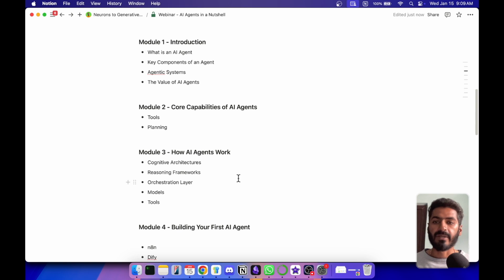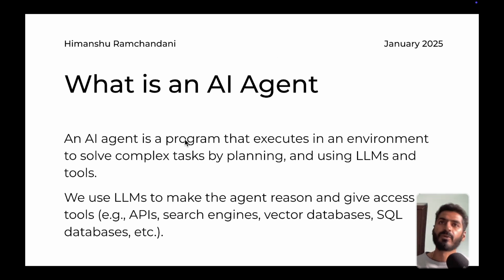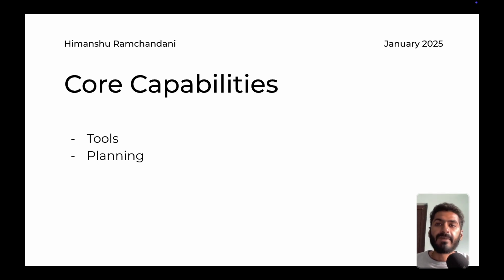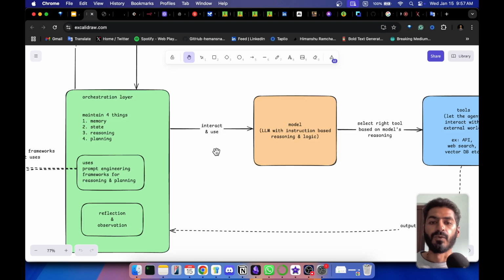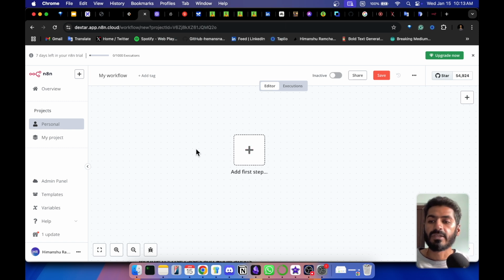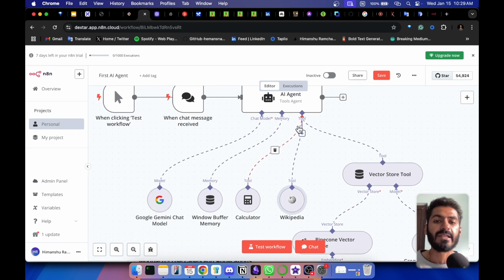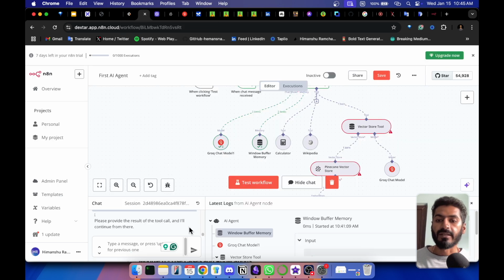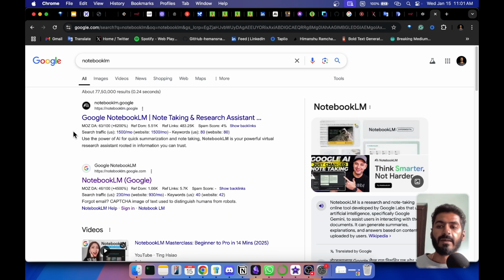How AI Agent Work? Build Your First AI Agent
0:00 Session Brief
4:00 LLM Fundamentals
16:44 What is an AI Agent?
26:00 Agentic Systems
31:58 Core Capabilities of AI Agents
37:00 How Does AI Agent Work?
1:01:28 Build Your First AI Agent
1:36:10 Evaluation and Failure in AI Agents
1:39:40 Discord, GitHub, AI Newsletter and Community
1:42:25 How can I help you?
1:45:08 Questions